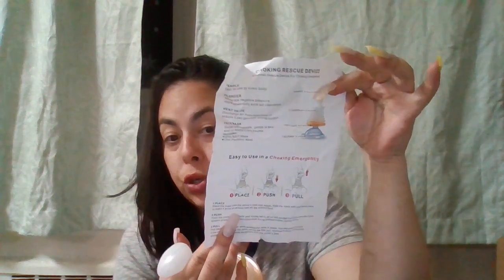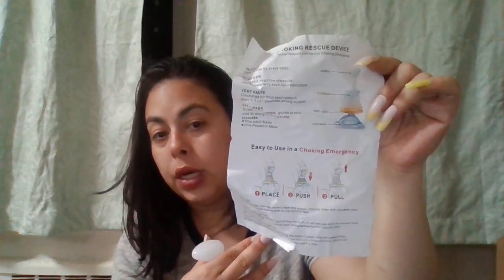AIROMEDIX Choking Rescue Device unboxing